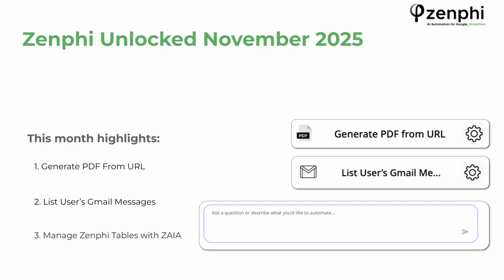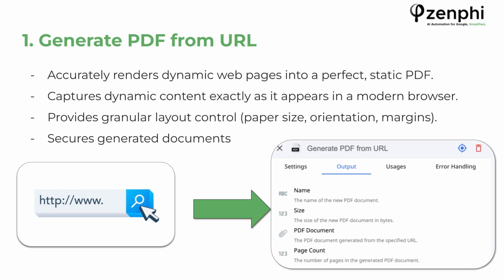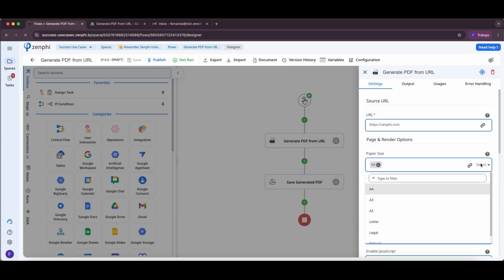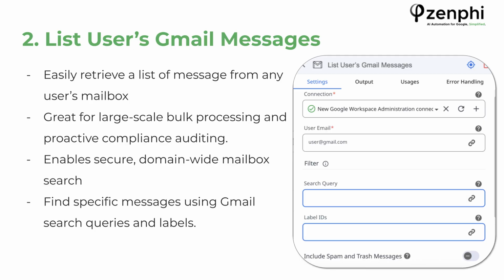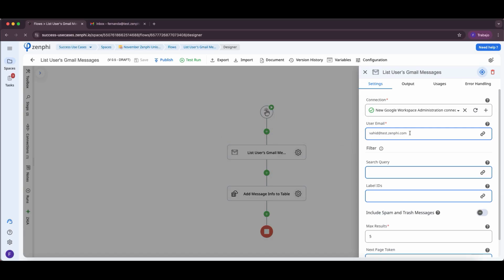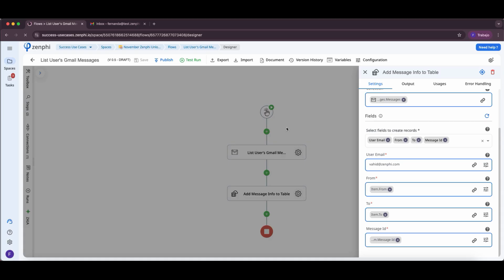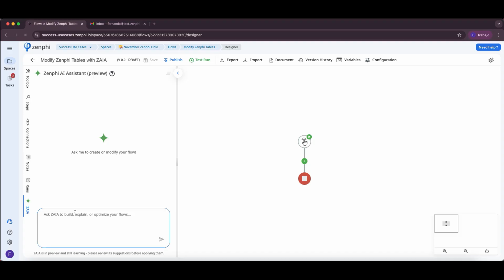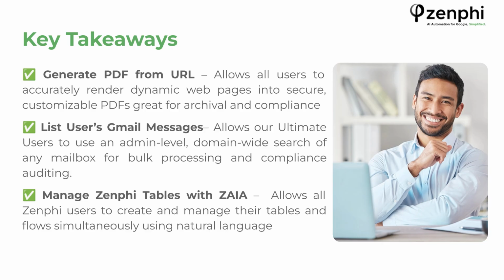Zenphi Unlocked | November 2025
Three most exciting features released by the Zenphi team in October 2025